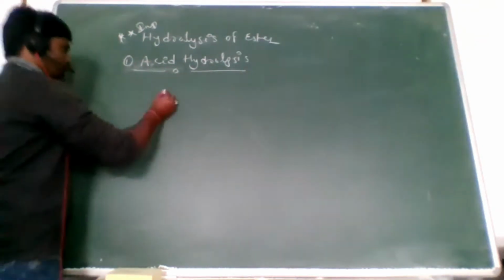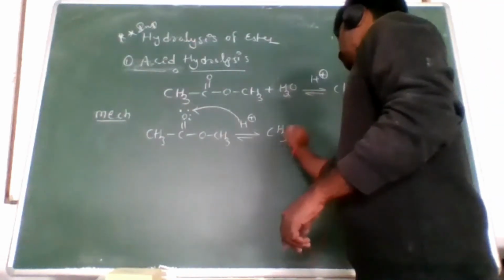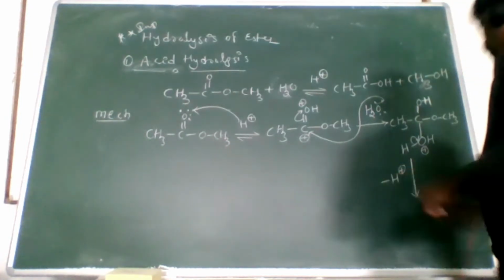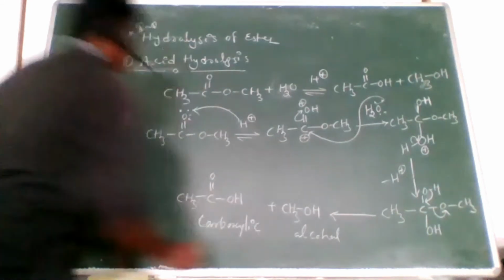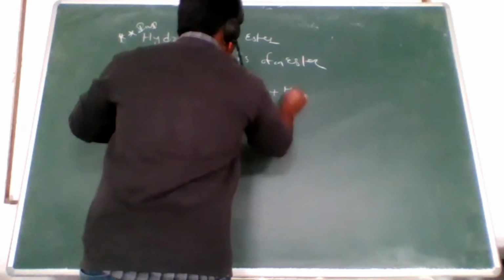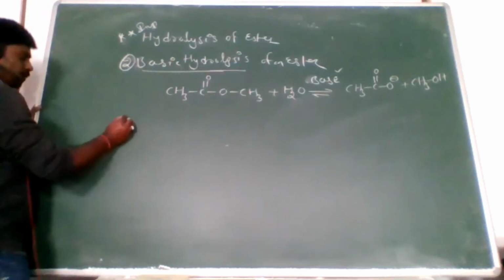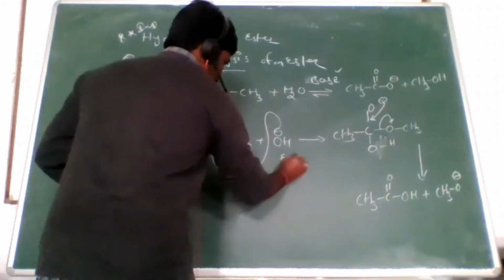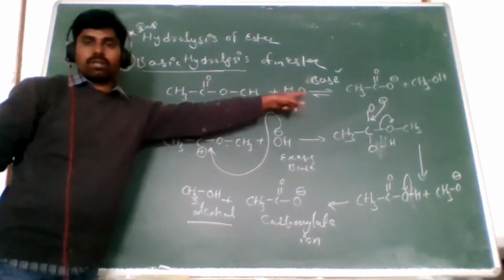hydrolisis of esters in english